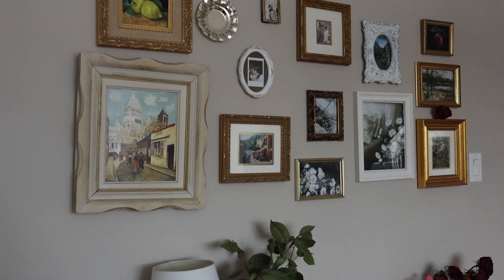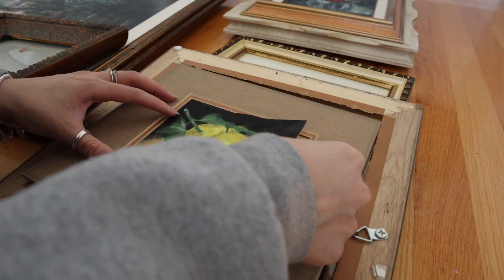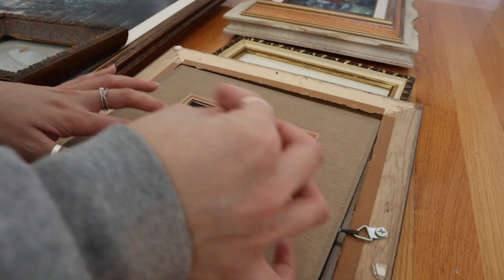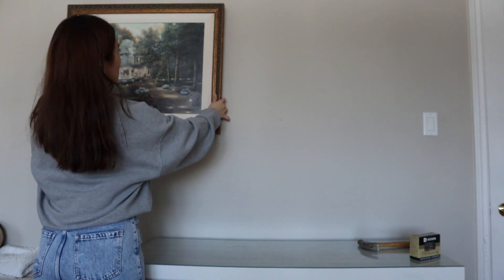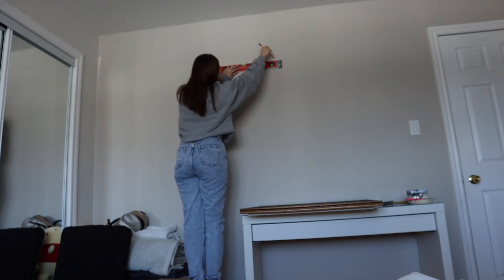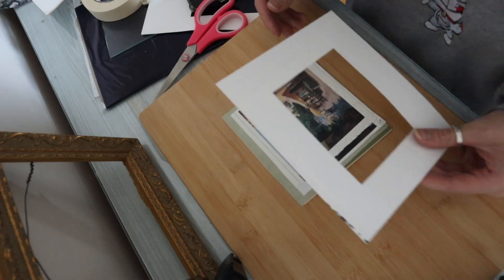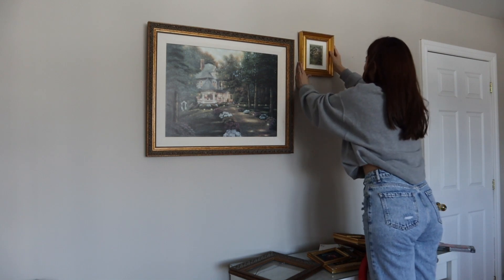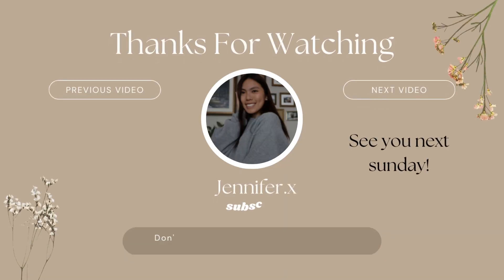HOW I REDID MY GALLERY WALL WITH THRIFTED FRAMES * BEFORE & AFTER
Hey everyone,

In this video, join me as I transform my gallery wall into a vintage-inspired masterpiece! I'll show you step-by-step how I DIYed this new look, and give you some helpful tips along the way. Get ready to be inspired and create your own unique space with this gallery wall makeover.